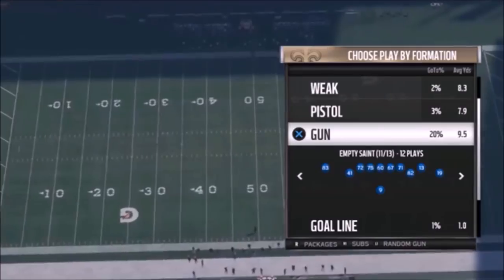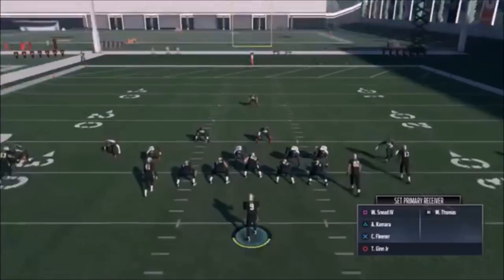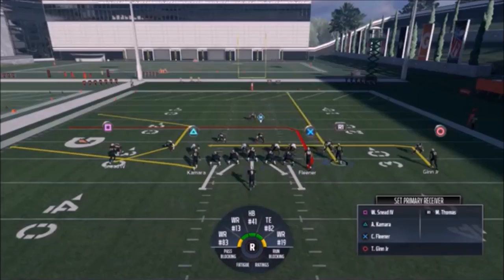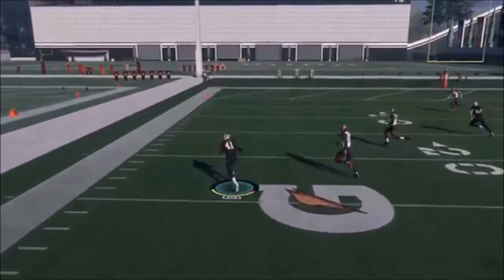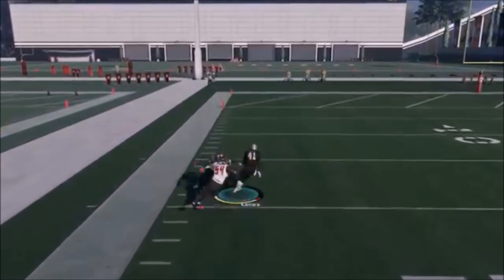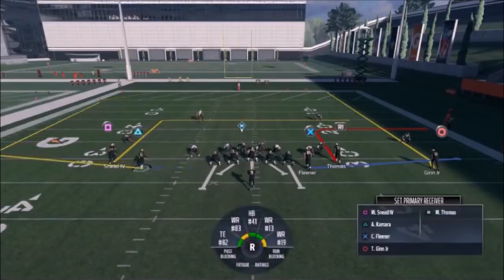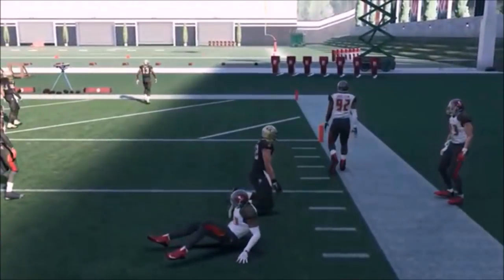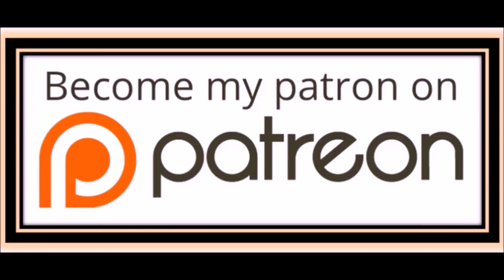GETS WIDE OPEN INSTANTLY! HARD TO STOP GLITCH SCHEME! 2 MONEY PLAYS! MADDEN 18 BEST SAINTS TIPS